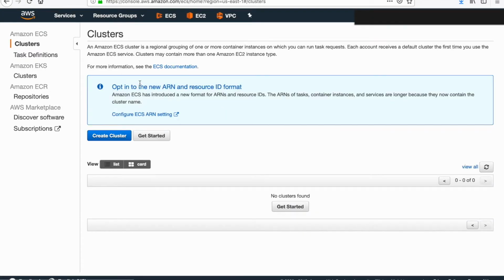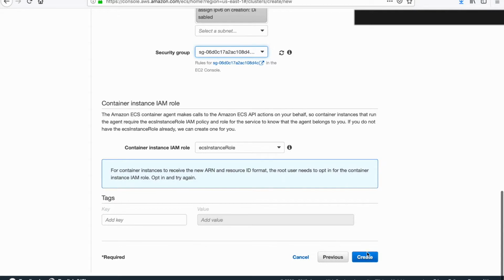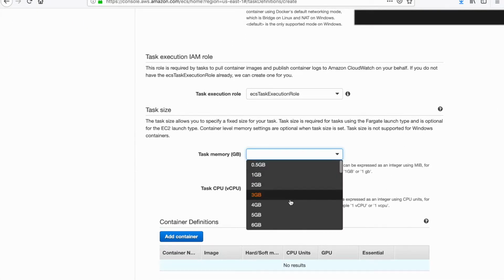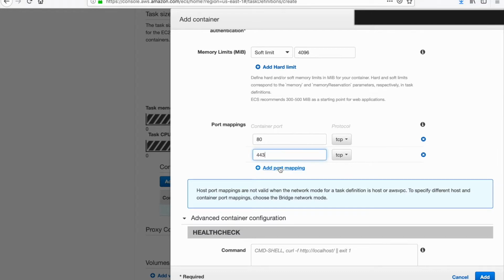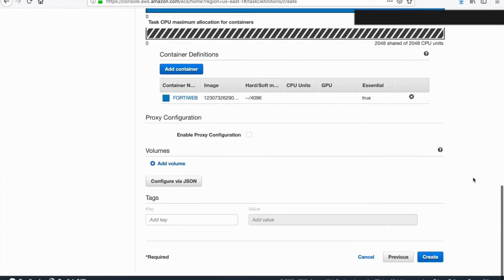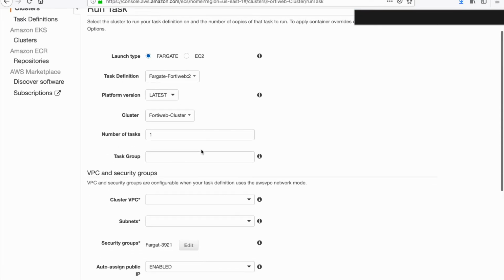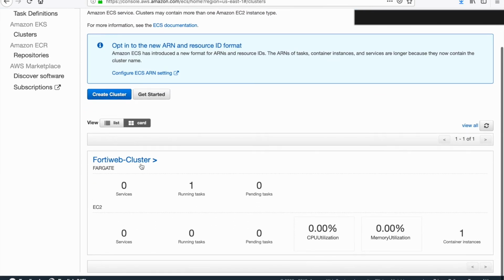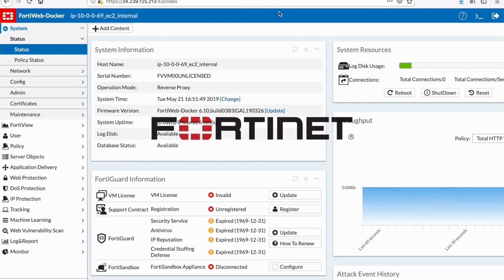Fortinet Containers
Fortiweb for DevOps